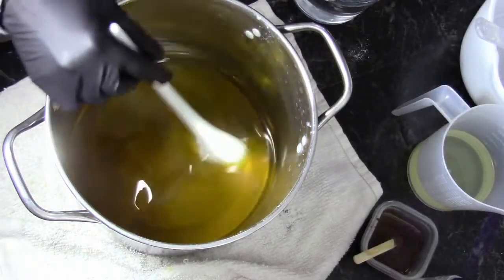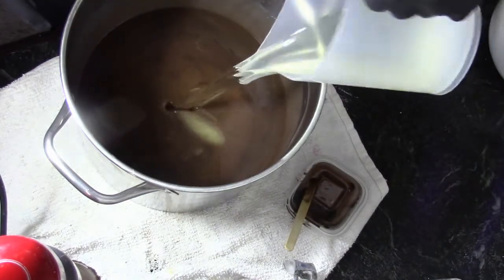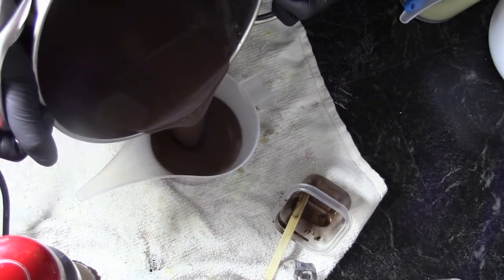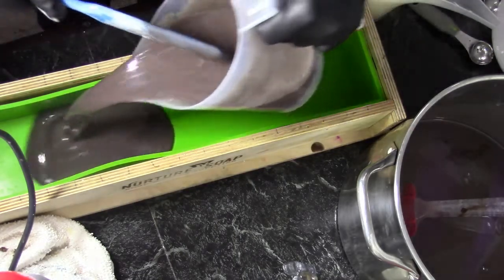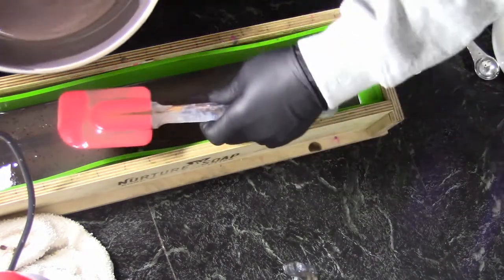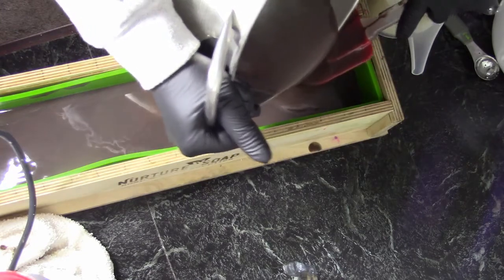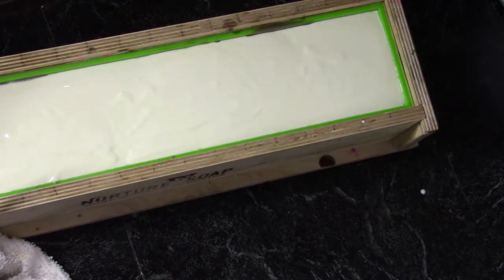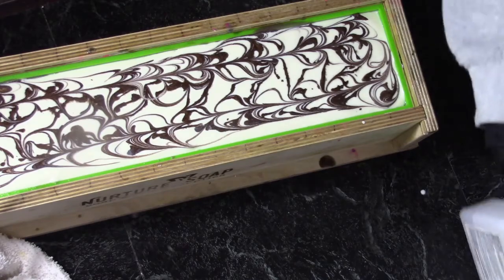Latte Soap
What's better than a steaming mug of java? Taking that extra kick in to the shower!

Ingredients: Olive Oil, Sustainable Palm, Coconut Oil, Castor Oil, Coffee Butter, Fragrance, Mica, Titanium Dioxide.